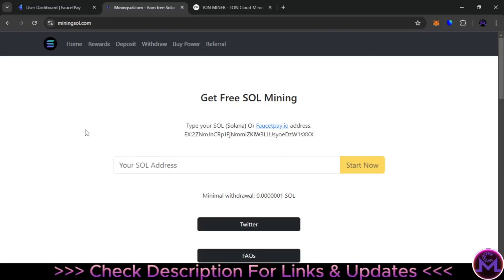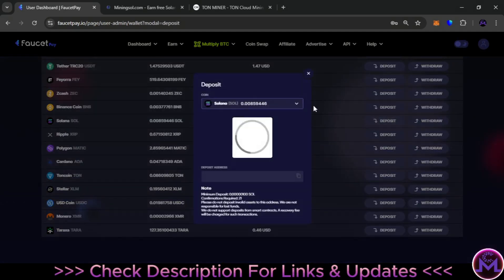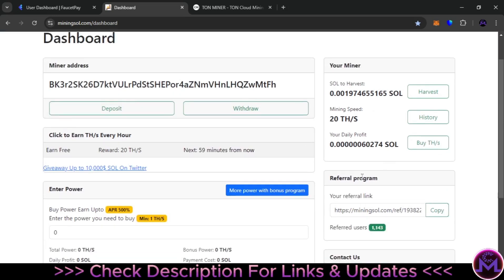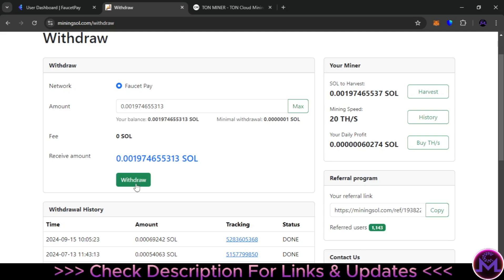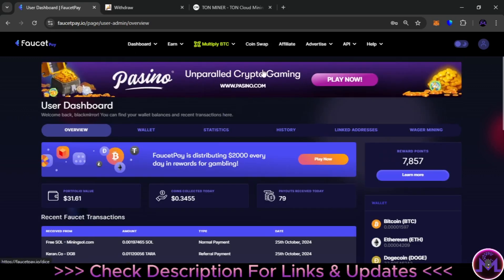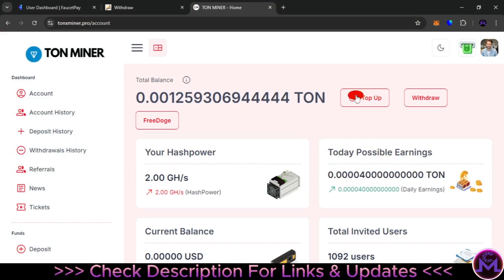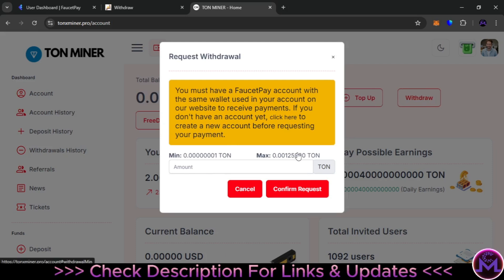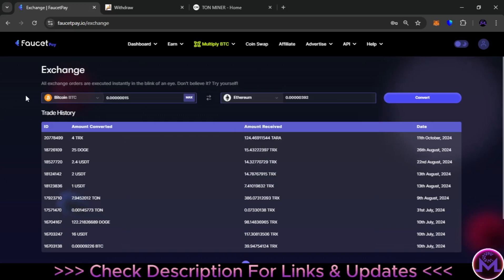BEST Sol Ton Miners on Faucetpay right now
Earn passive income with the best Solana and Ton miners on Faucetpay!

⚫  In this video, we'll show you how to maximize your earnings with the top-performing Sol Ton miners. Learn how to get started with Faucetpay and start earning Solana cryptocurrency today! If you're new to cryptocurrency mining or looking to optimize your earnings, this video is for you.